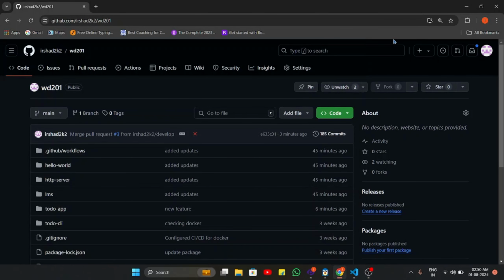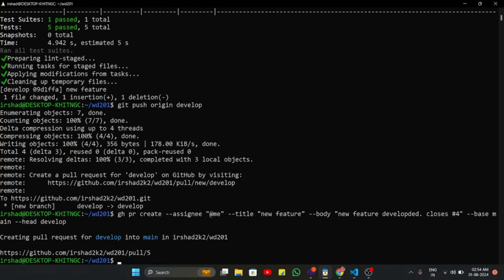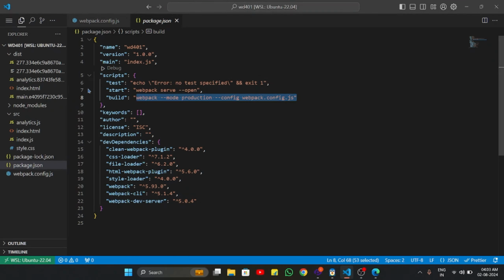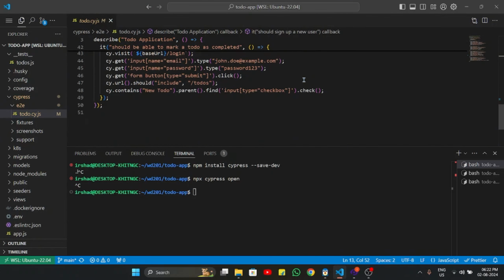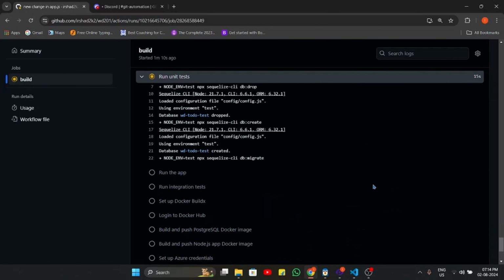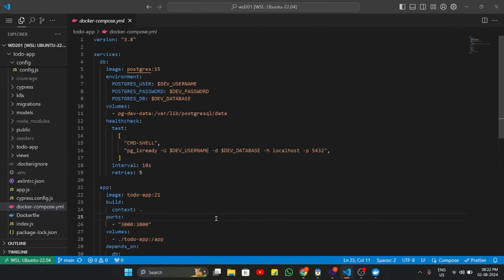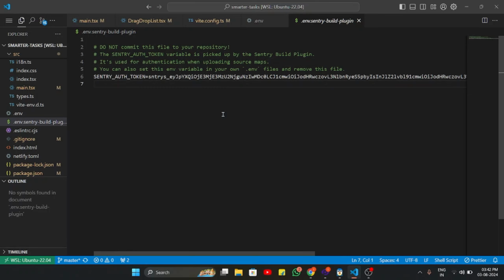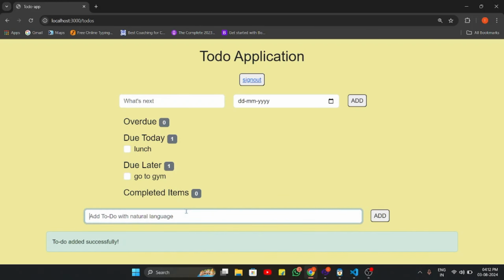Pupilfirst | Capstone | WD401